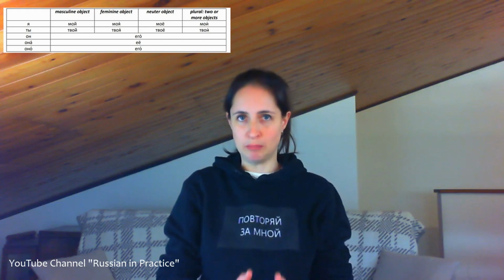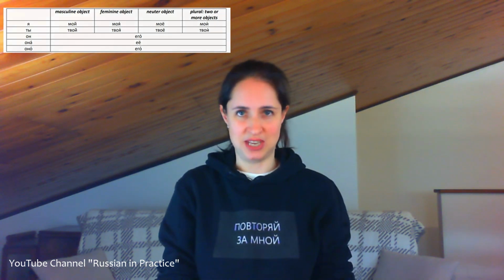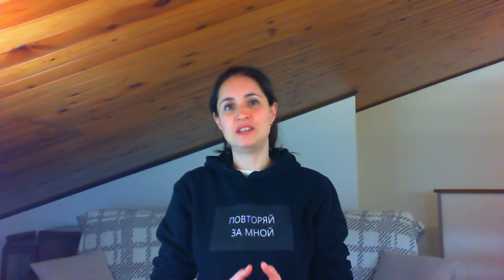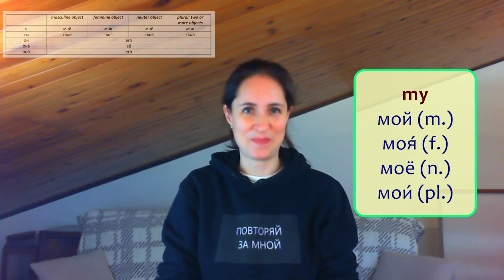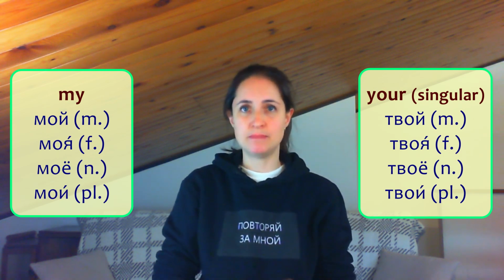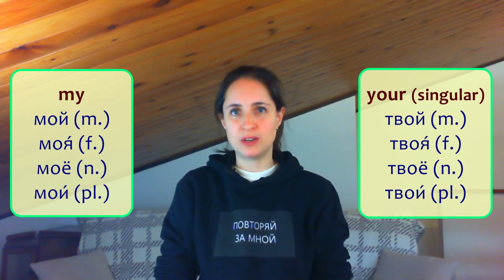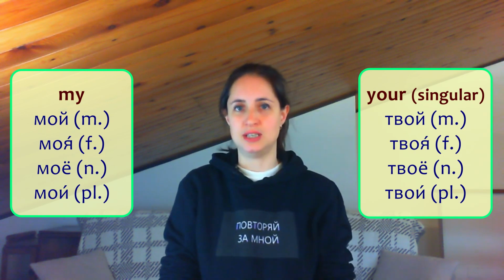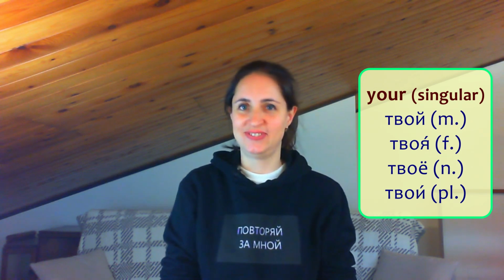Russian in Practice. Beginner Level. 34. The Possessive Pronouns (Part 1) – Presentation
Russian in Practice
Beginner Level
Welcome to my online course “Russian in Practice”! My name is Anna, I am Russian and I am a language teacher. You learn new words here and do lots of speaking practice. It’s an interactive online course absolutely free for you! All you need is a quiet place where you can concentrate on the phrases and repeat them after me without being disturbed. Enjoy your growing knowledge of Russian!

Watch every episode several times before going on to the next one. This way you make your future speaking the Russian language a great fun.

I make these videos for you when I have free time.

It is forbidden to use any part of this video in individual, group and online courses without a written permission of the author of “Russian in Practice” Anna Skliarova.

You see the invitation to my Facebook page during the lesson but it's not active any more, sorry. Maybe one day I will open another interesting source on socials! :)